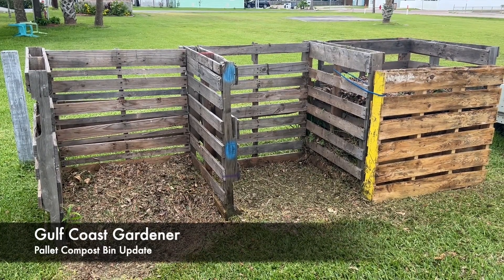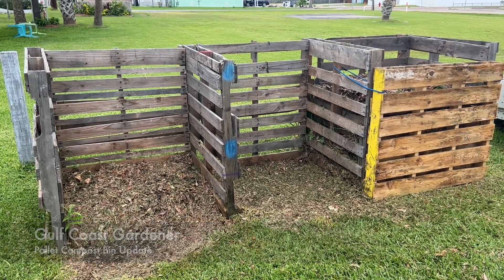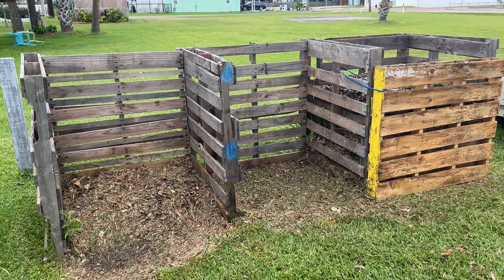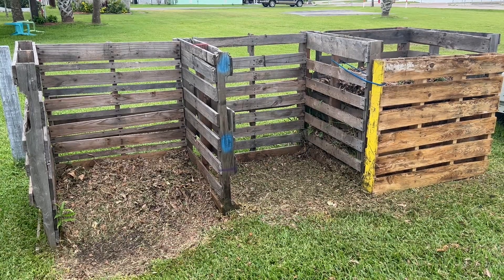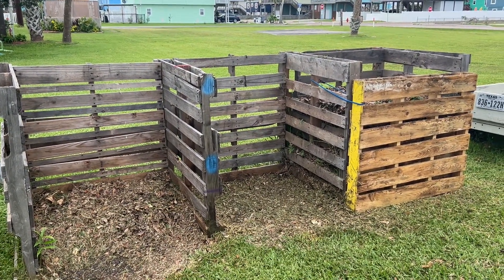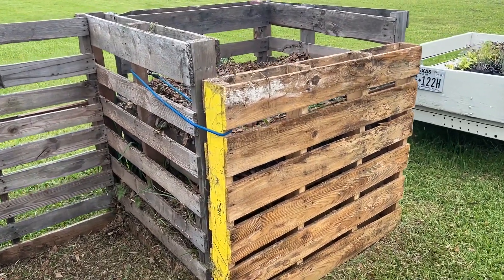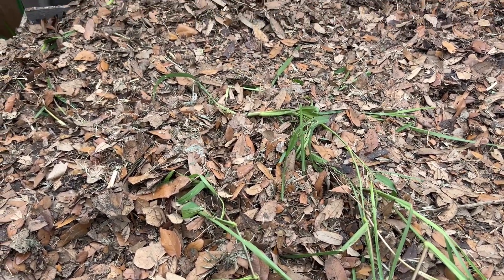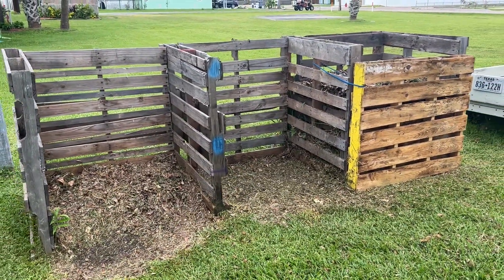Pallet Compost Bin Update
Every garden needs a compost bin. Building one from pallets is fast, easy, and inexpensive.

Joe Gardener - My favorite gardening resource. Podcasts, videos, and a lot more.